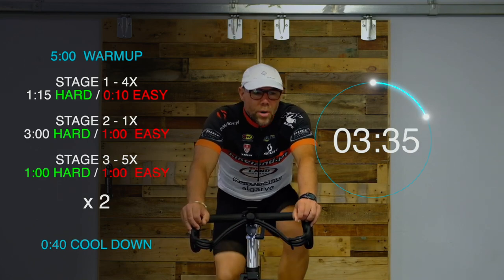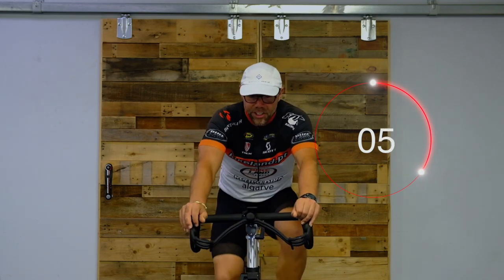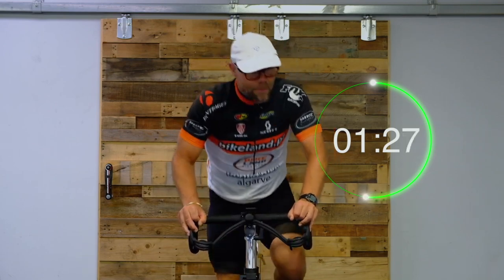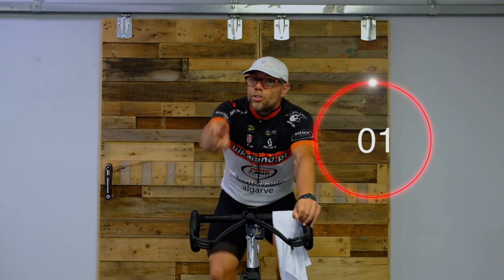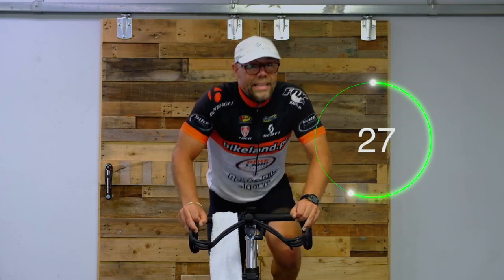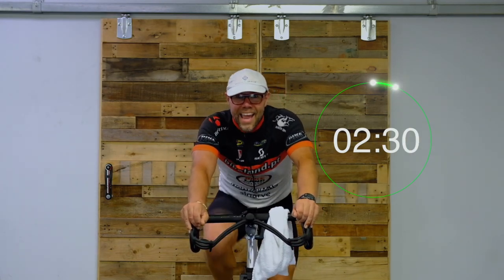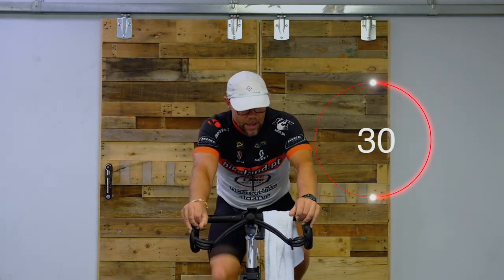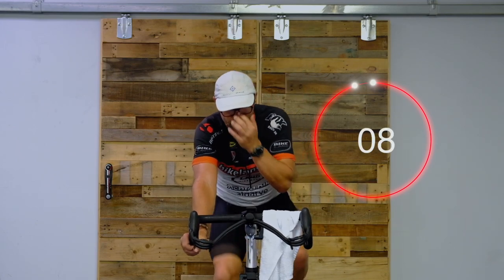RANDOM ROLLING HILLS Indoor Cycling Workout 1 // 45 minute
RANDOM ROLLING HILLS Indoor Cycling Workout 1 . This is Day 1 of our 7-day Indoor Cycling Challenge to burn fat and make you comfortable on the bike in 2022.

🙋‍♂️ Hello! I’m Jesse! If you’ve been following along, I’ve been addicted to indoor cycling and spinning since a young age.  I became a spin instructor in 2020 and I’ve been collaborating with many different top trainers, coaches and athletes to give you the best experience possible.

My goal is to not only show you that you can do it but to KNOW YOU CAN DO IT!

If you are wanting to transform yourself, you’ve come to the right place. We have answered all of your questions, created beginner setup videos, many different classes and even challenges to inspire you to do more.

⭐️ We Release INDOOR CYCLING Content EVERY WEEKEND⭐️

📖 CHAPTERS 📖
00:00 - Healthy Transformation Spin
00:54 - 45 Minute Indoor Cycling Workout
05:01 - STAGE 1
11:41 - STAGE 2
15:41 - STAGE 3
 & REPEAT!

⭐️ TODAY'S INSTRUCTOR ⭐️